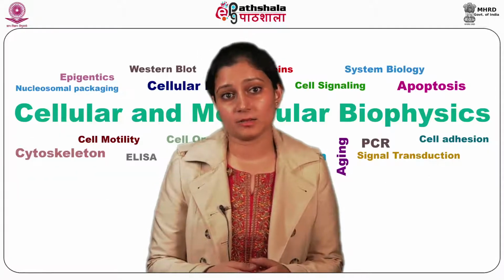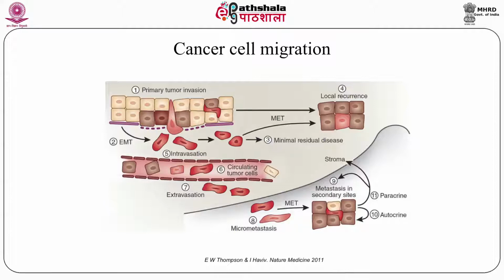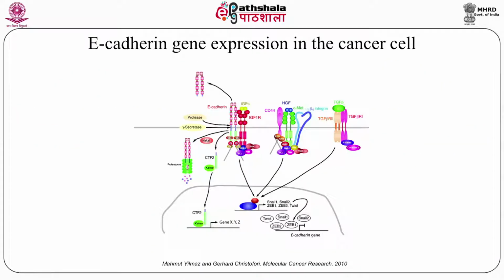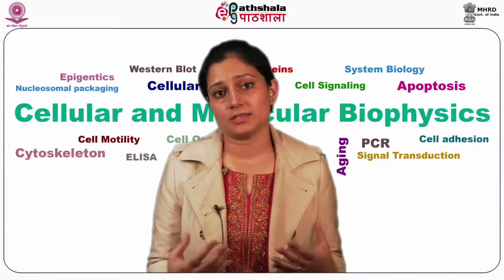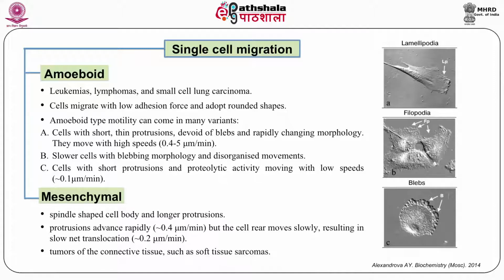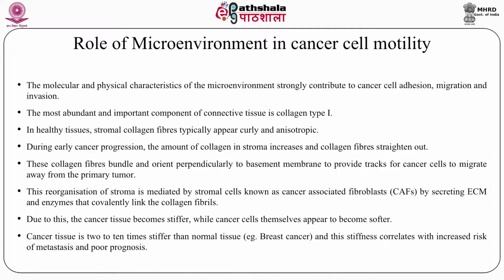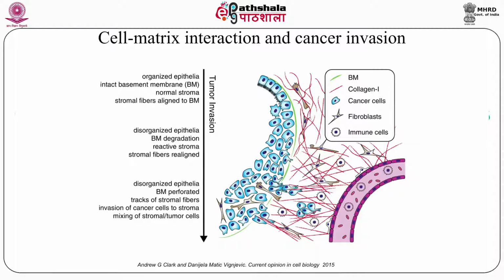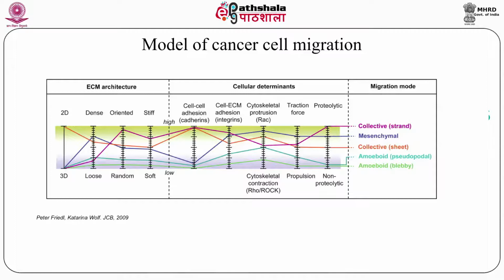M-16. Cell motility and cancer